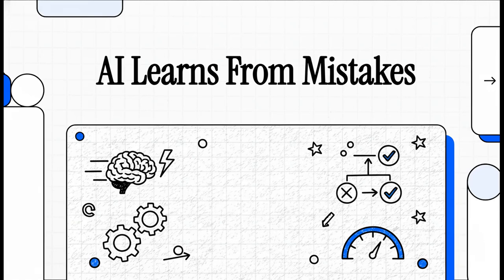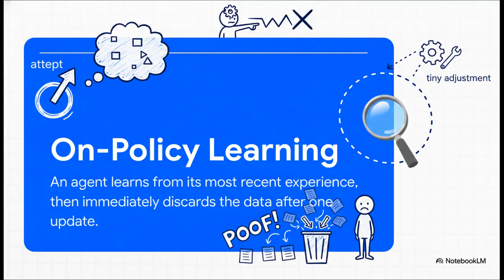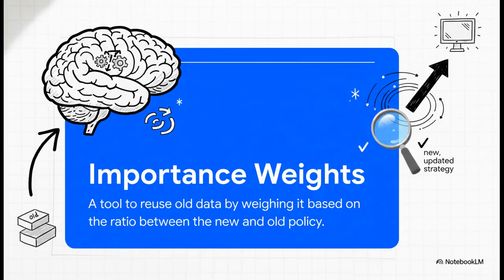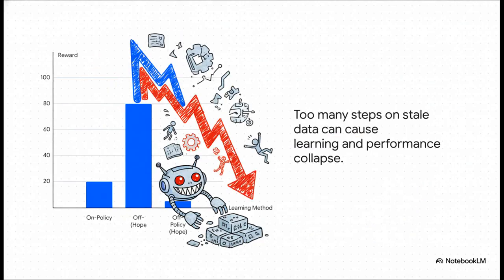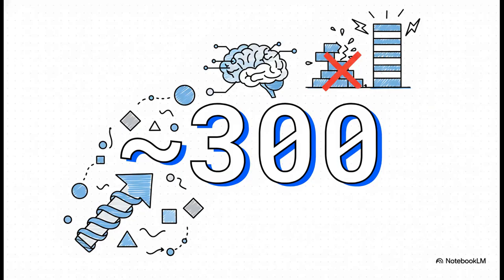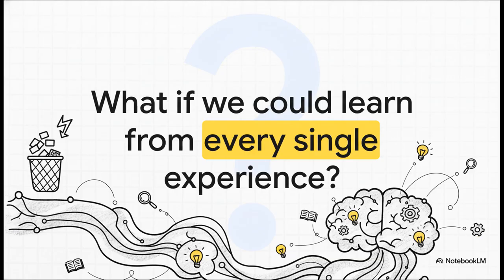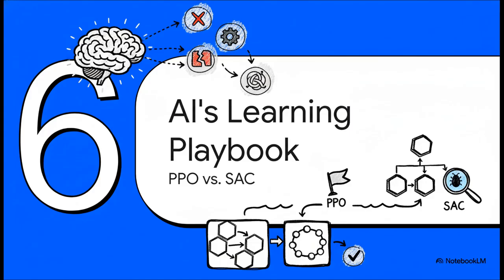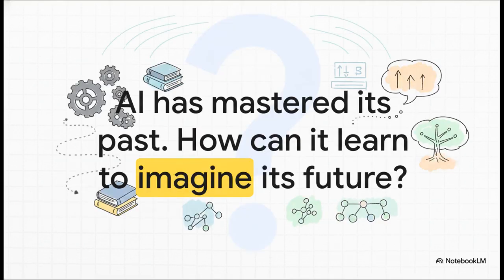Lecture 5: Off-Policy Actor Critic